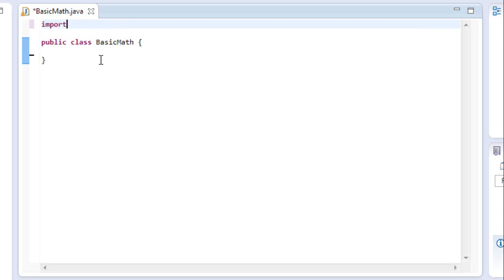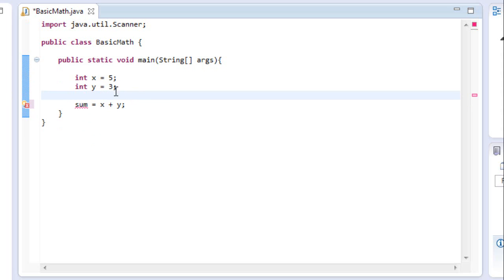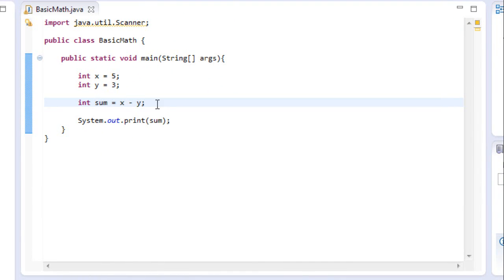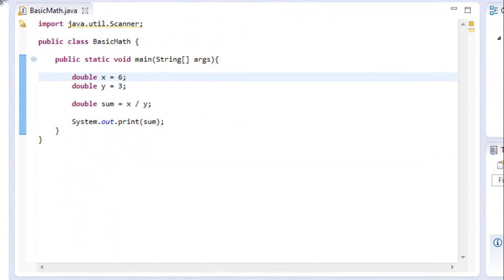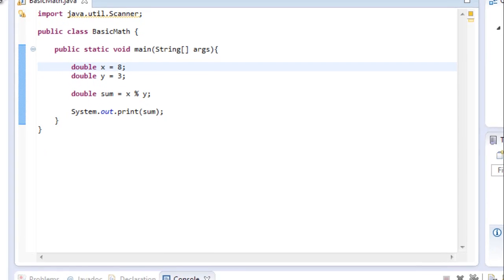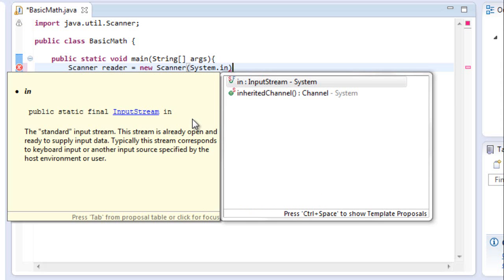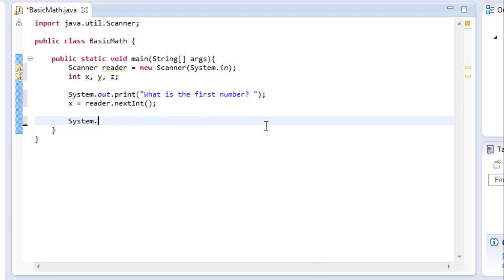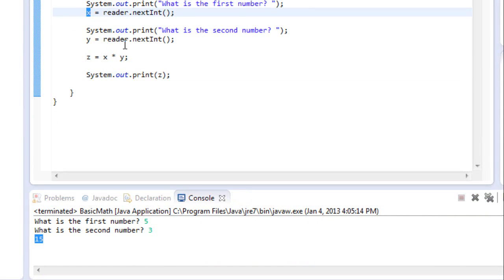Java Programming: 5 - Basic Math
I show you how to do the basic math operations in Java.